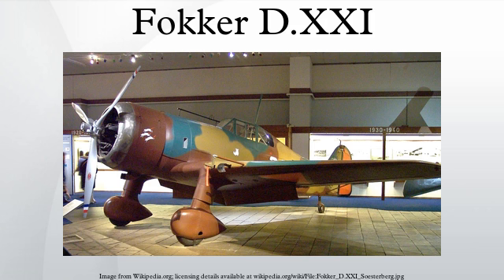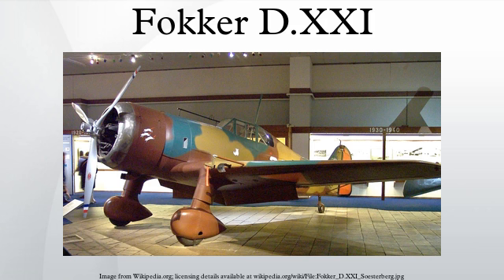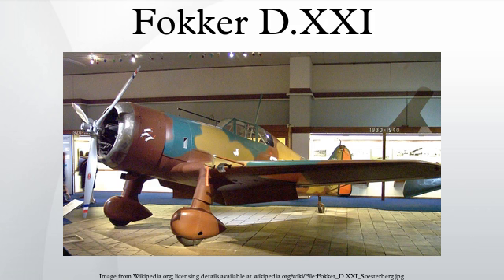Fokker D.XXI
The Fokker D.XXI fighter was designed in 1935 for use by the Royal Netherlands East Indies Army Air Force . As such, it was designed as an inexpensive and small, but rugged aircraft, which had respectable performance for its time. Entering operational use in the early years of World War II, it provided yeoman service for both the Luchtvaartafdeling and the Finnish Air Force, and a few were built by the El Carmolí factory before it fell into rebel hands during the Spanish Civil War.